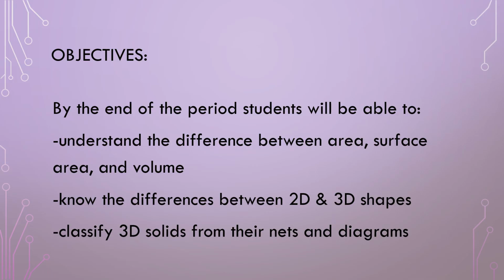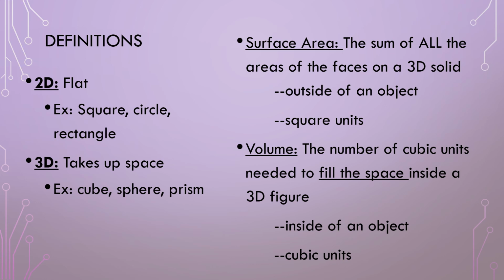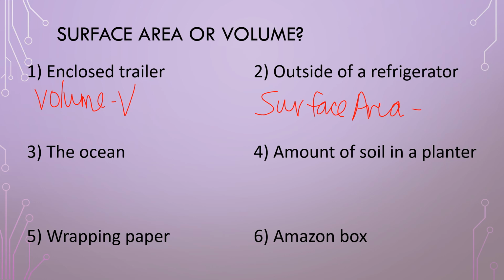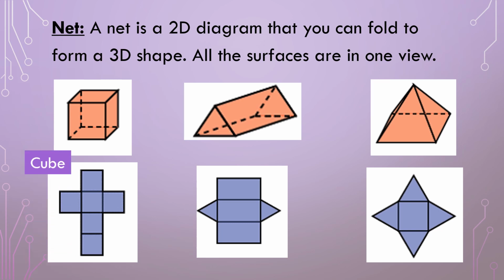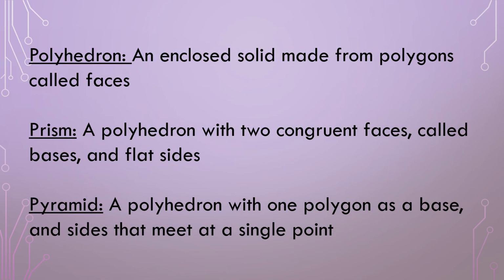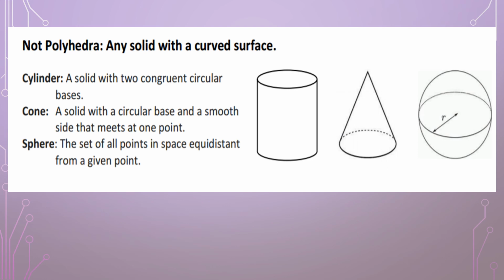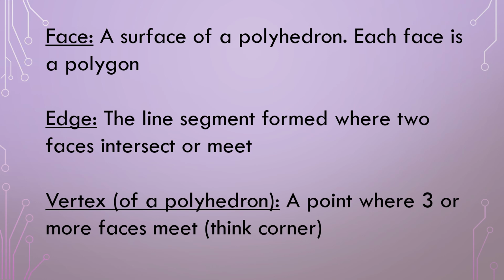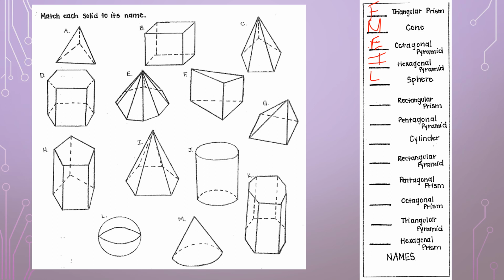Surface Area & Volume Introduction (7.0)